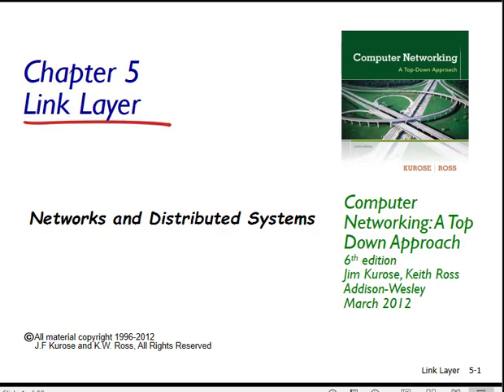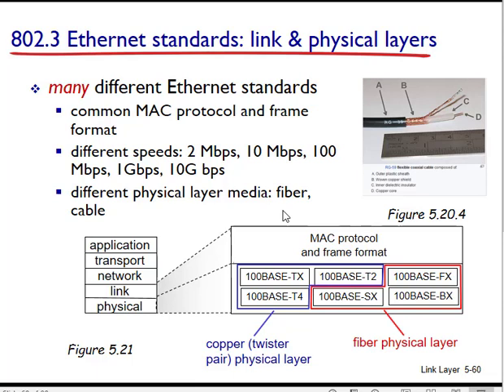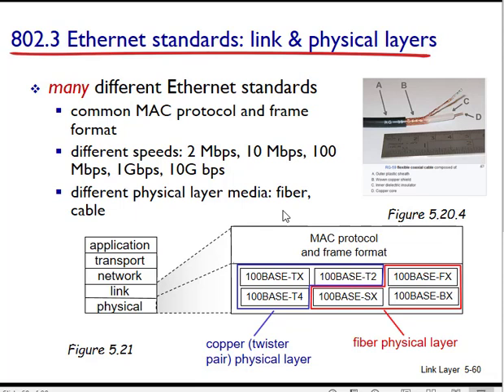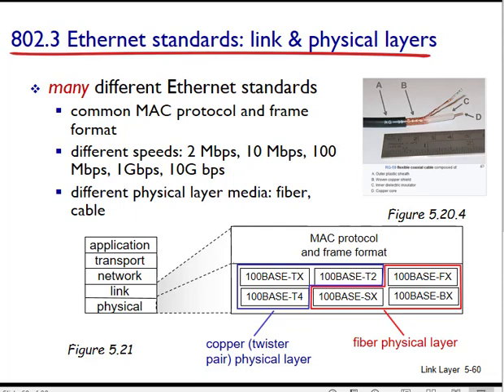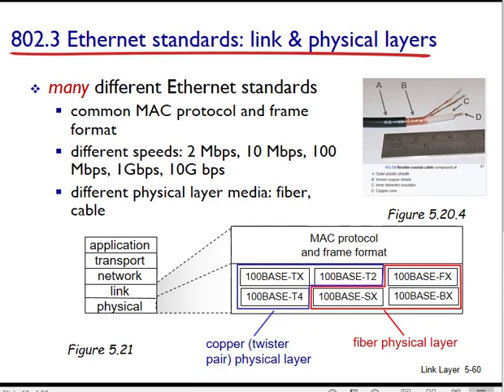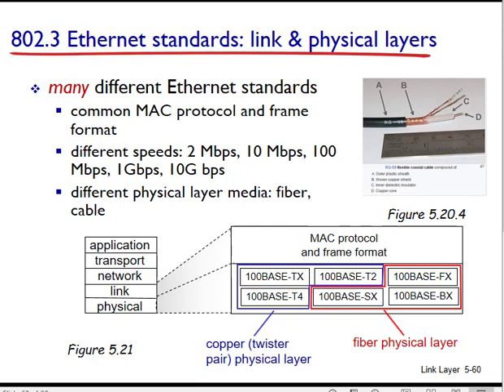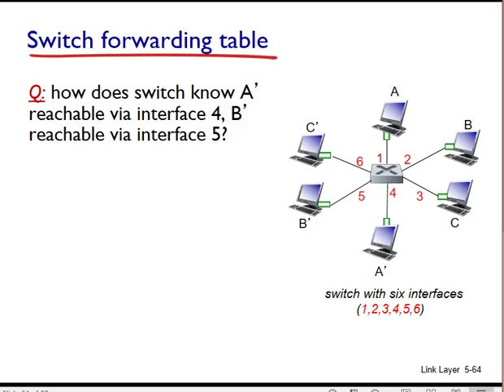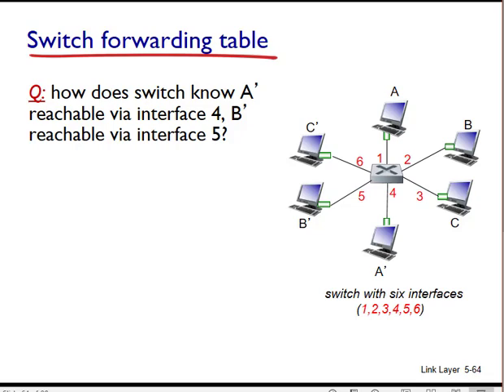Networking: Unit 5 Link Layer Lesson 11, Ethernet & Switches